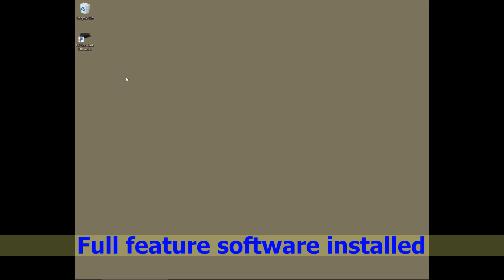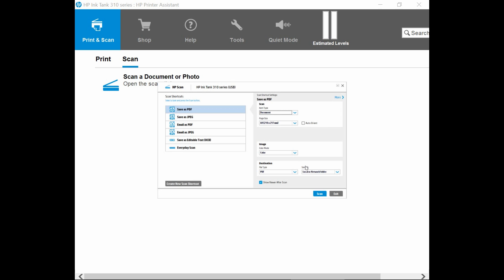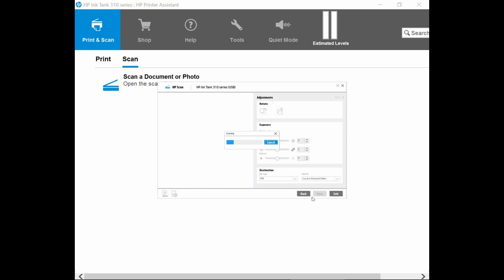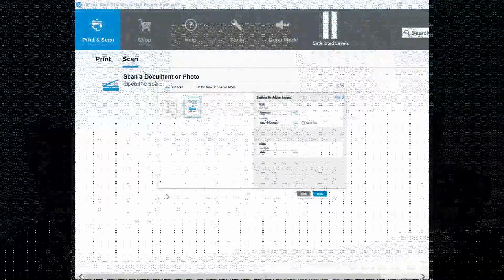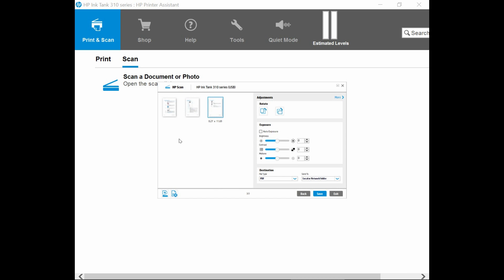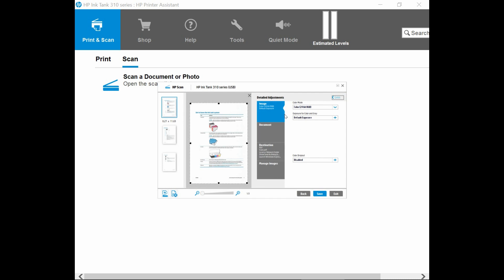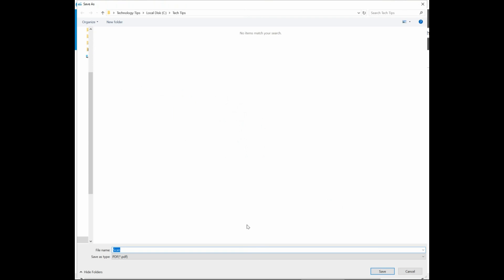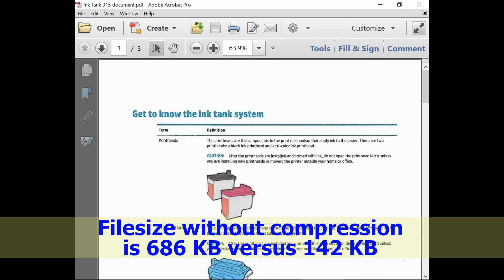HP Ink Tank Wireless 310 | 315 | 318 | 319 : Scan in small filesize for PDF documents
This tutorial shows how to scan multiple pages & save as a PDF
document with a small filesize on the HP Ink Tank 310 series printers.

The full software must be installed and the printer connected to the computer.
It shows what are the settings to use in the software and the final saved document.

This is also applicable on the HP Ink Tank 400 series printers.